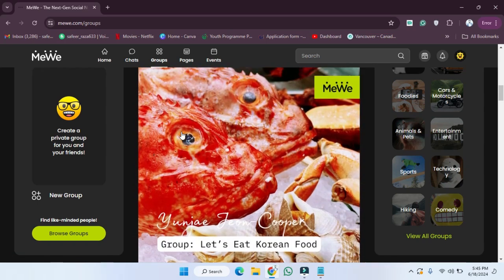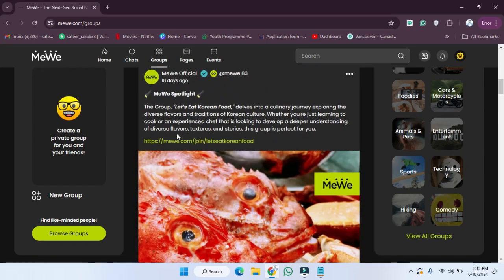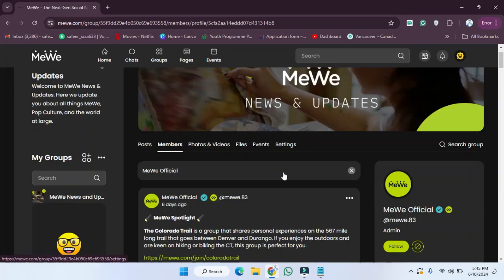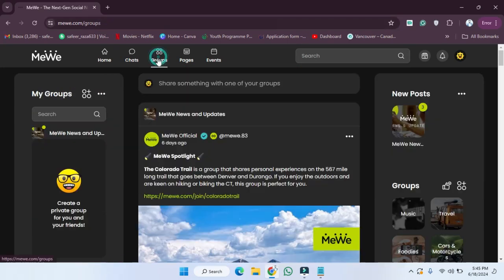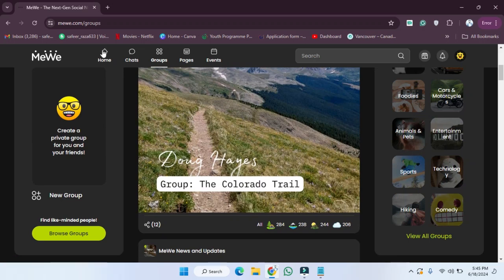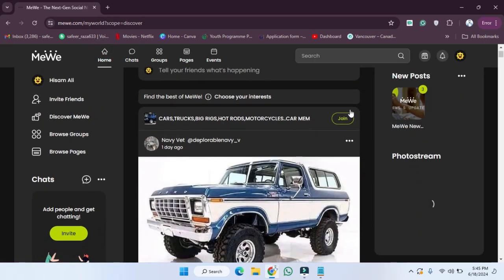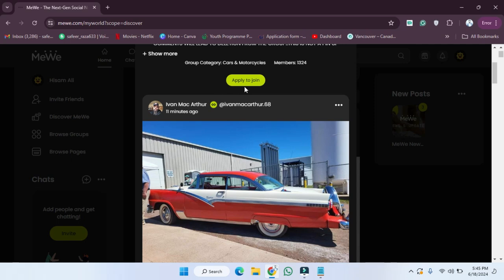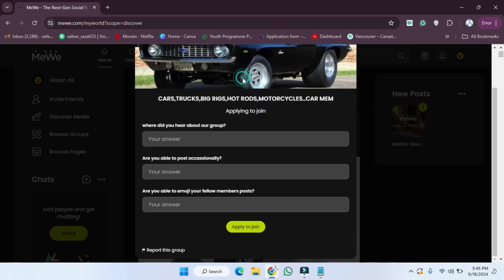How to Join Groups in Mewe [easy]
In this video, we'll guide you through the simple steps to join groups on MeWe. Learn how to log in to your MeWe account, navigate to the "Groups" section, and use the search bar to find groups by name or topic. Watch now to discover how easy it is to find and join groups on MeWe!